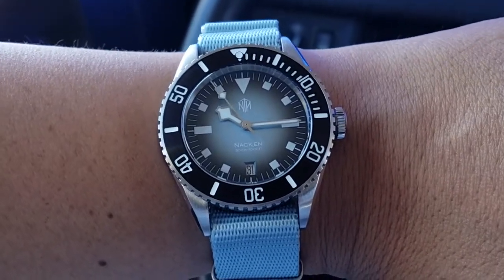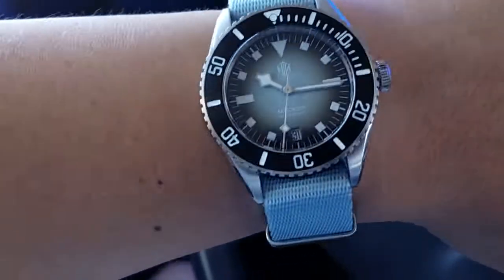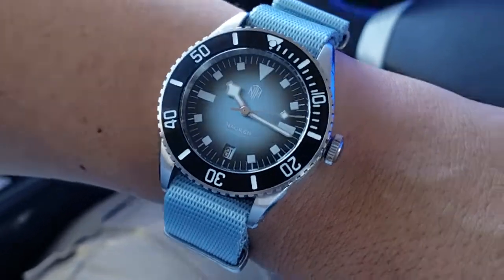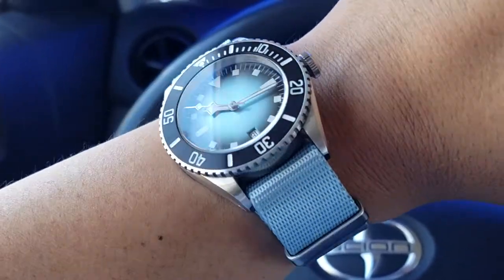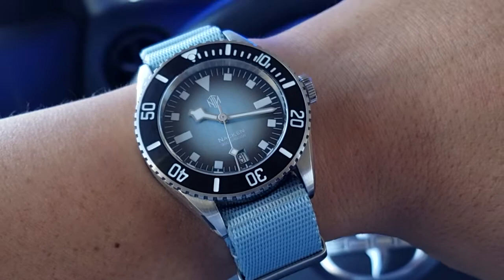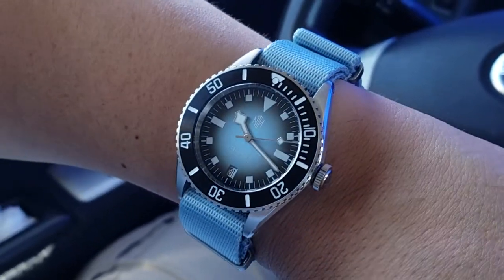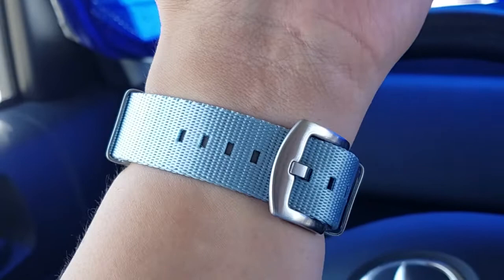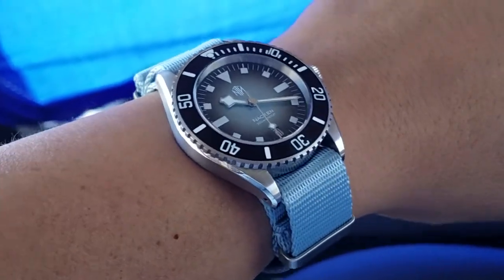Watch U Strappin'?! Ep. 35 - NTH Nacken Renegade Date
The NTH Naken Renegade's dial can manifest many cool colors. What I would call a steel blue tone is just one of the colors this dial is capable of. As such, I am glad it pairs nicely with this "Ice Gray" Seatbelt NATO Strap... Its actually more blue than gray, so I'd refer to it as "Ice Blue" myself.. Whatever u want to call it, it works and makes for a great combination to sport now and upcoming summer months.